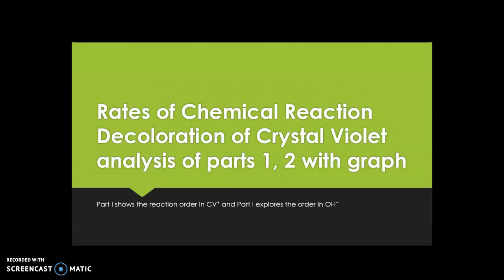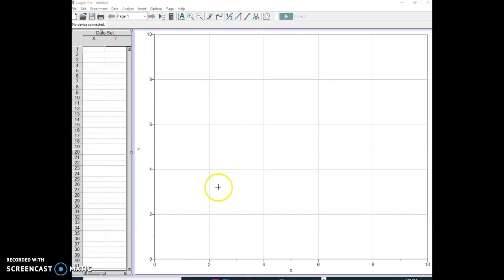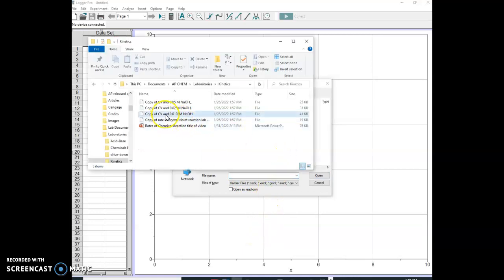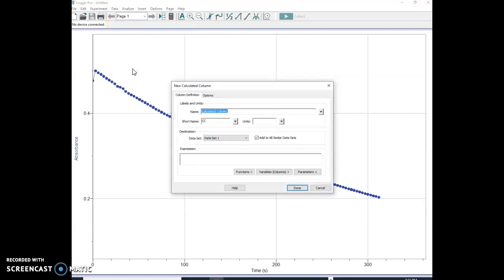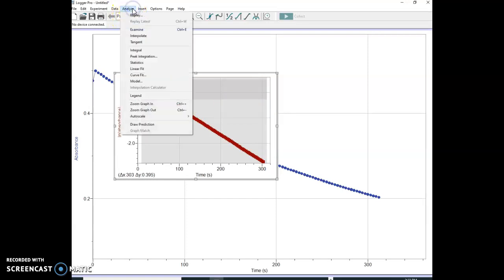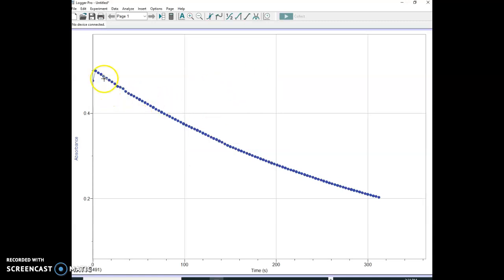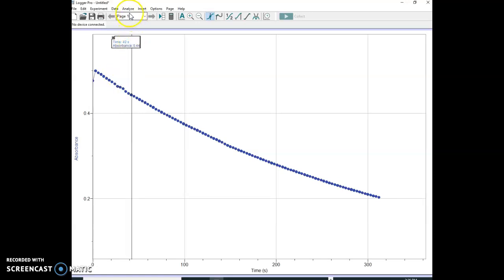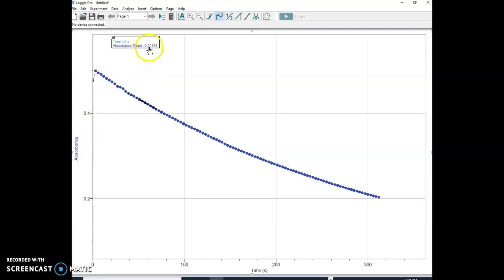Graphing Data for Decoloration of Crystal Violet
We show using Logger Pro files how to analyze the data produced by Graphical Analysis (TM) software and determine the reaction order in crystal violet and hydroxide.